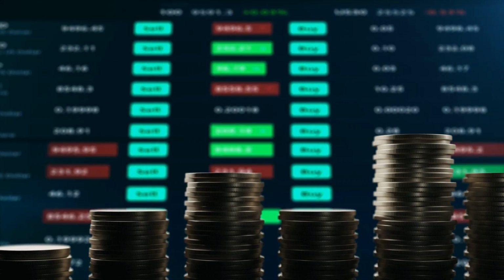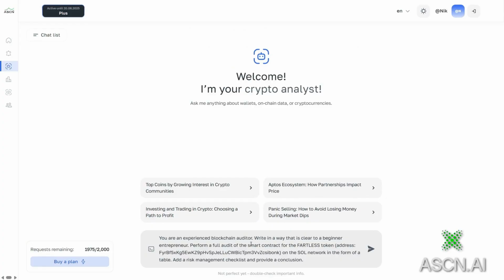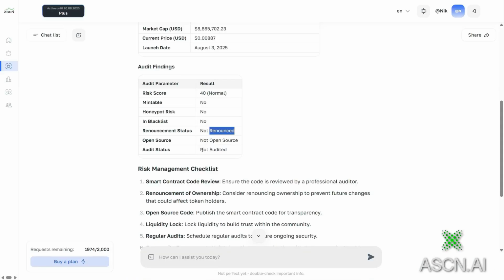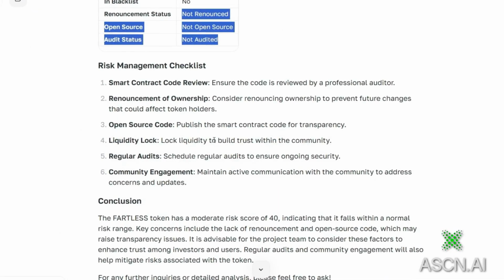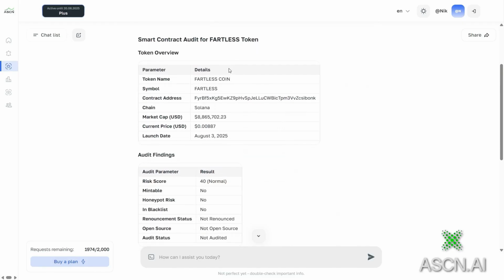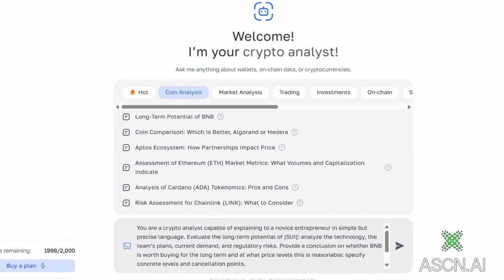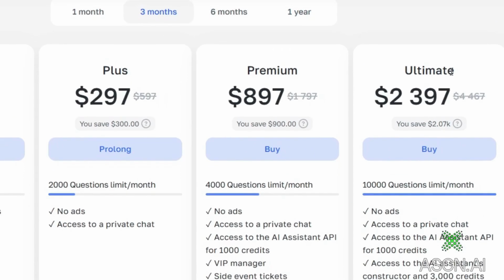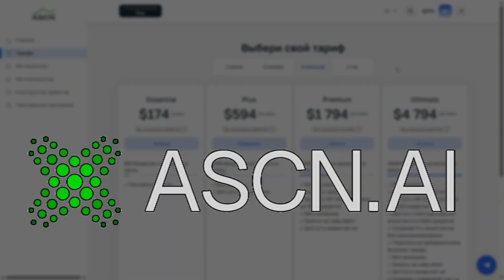ASCN: Smart Contract Audit in 30 Seconds | Fast & Simple Token Security Check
Smart contract audit in 30 seconds with ASCN AI! Instantly check tokens for vulnerabilities, security risks, and hidden backdoors. This AI-powered audit tool helps crypto investors and project founders save time and money while ensuring token safety. Perfect for DeFi, altcoins, and Web3 projects in 2025.

⏱ Timestamps:
00:00 — ASCN: Smart Contract Audit in 30 Seconds
00:38 — Token Audit Example (FARTLESS on Solana)
01:29 — Risk Management Explained
02:07 — Audit Results & Findings
03:00 — Prompt Base for ASCN AI
03:26 — Subscription Plans Overview
04:25 — Final Thoughts & Summary